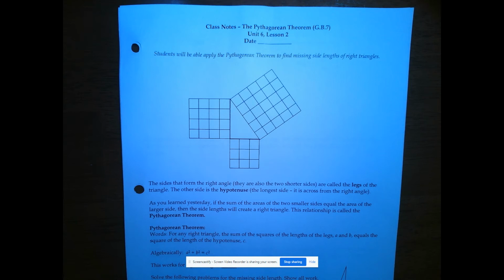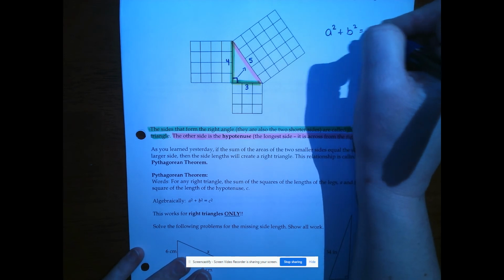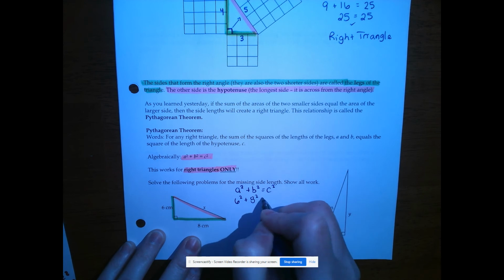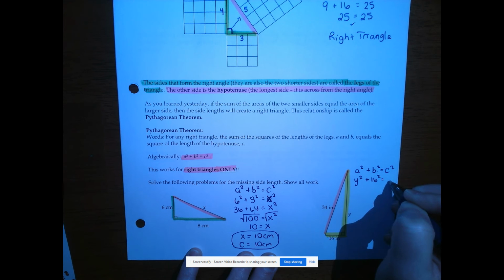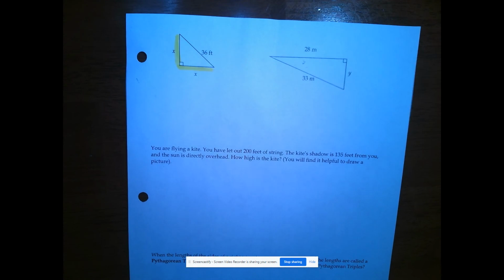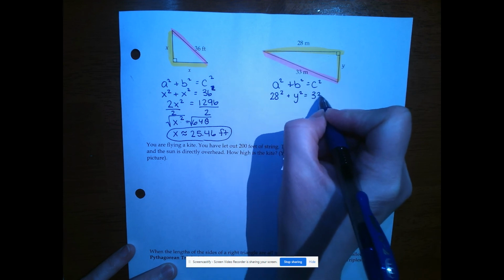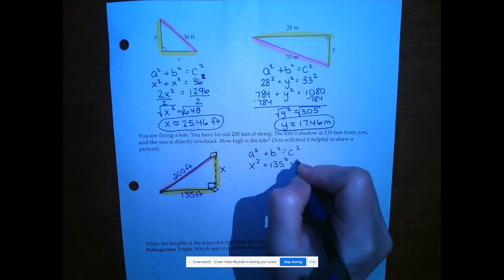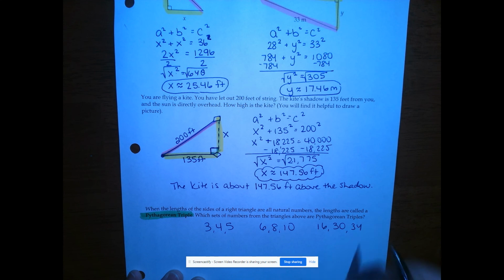6.2 - MSM3 - The Pythagorean Theorem